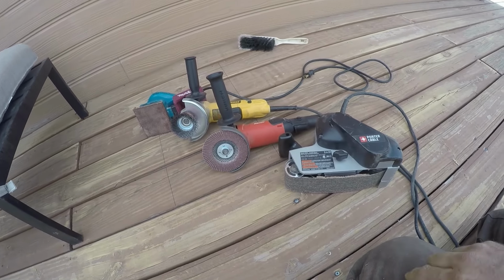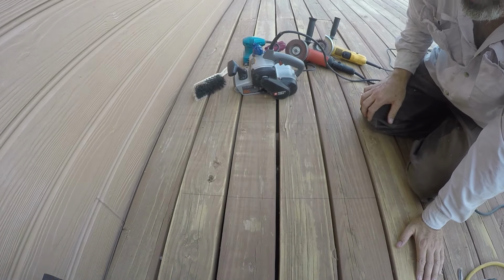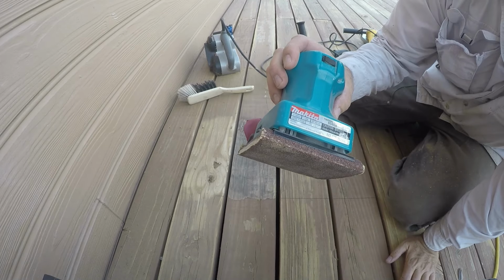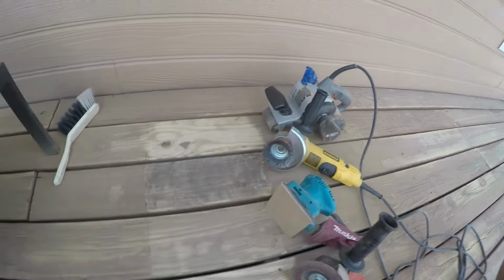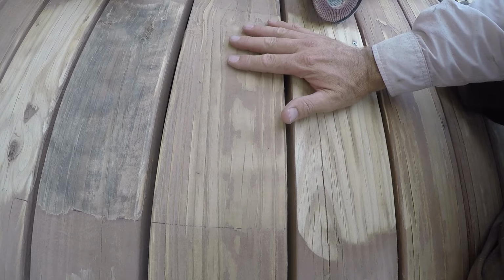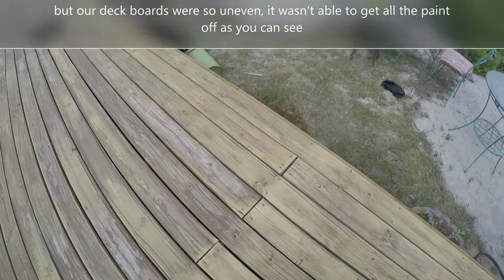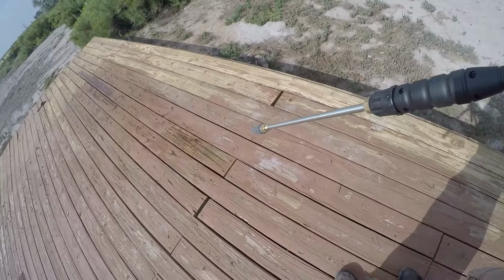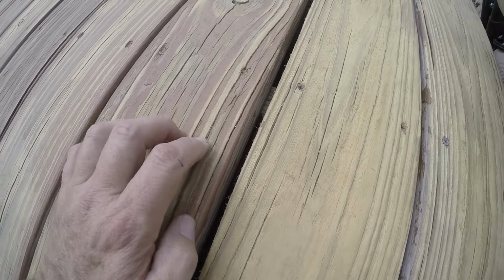STRIPPING the DECK - What's BEST???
We will NEVER buy a "stain" from Lowe's, Sherwin Williams, Home Depot EVER AGAIN. The products they are selling as deck "stains" are more like paint than stain. The first year it looked great, the second year started cracking, and by the third year was flaking off like crazy. Here we are trying to decide what method is fastest, because we will be spending dozens of hours stripping the old "stain" off. Testing with a Bauer 4 1/2 inch angle grinder from Harbor Freight, Makita palm sander, Porter Cable belt sander, and a Dewalt 4 1/2 in angle grinder. Later using a Simpson Megashot pressure washer powered by a Honda engine, 3300 psi.
Be sure to check the video link at the end where we test the DIAMABRUSH against the FLAP DISC